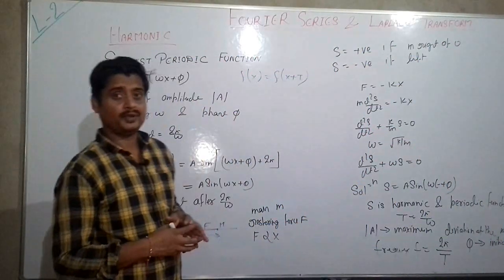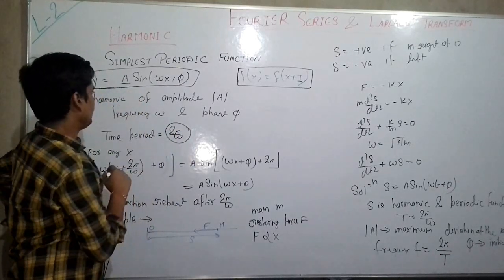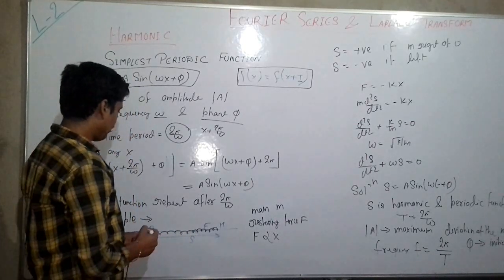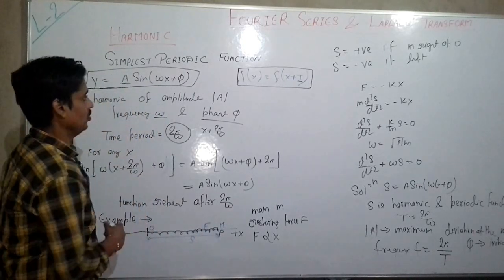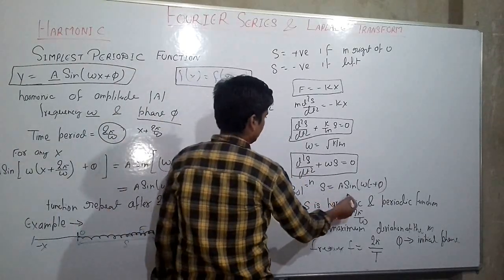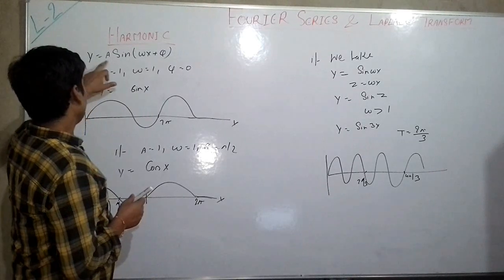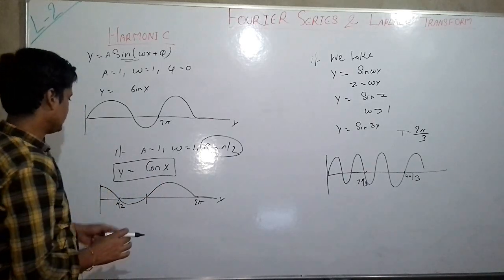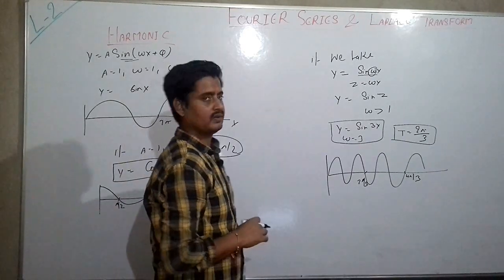LECTURE 2 | HARMONICS | FOURIER SERIES | THEORETICAL PHYSICS